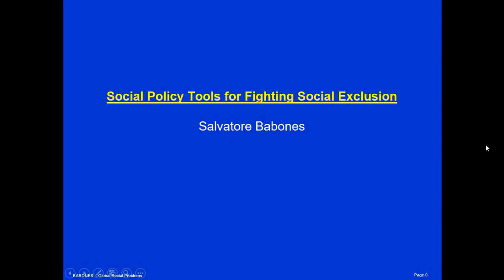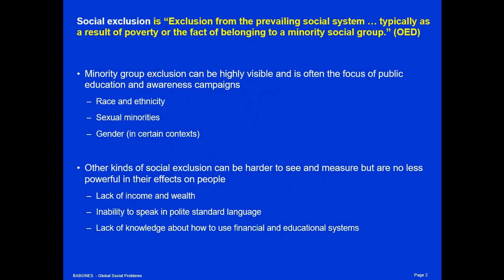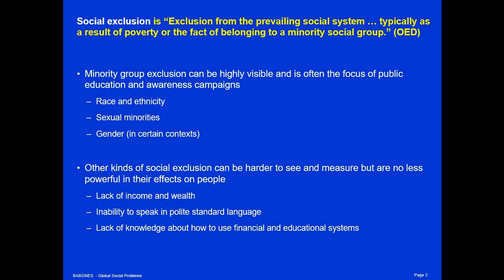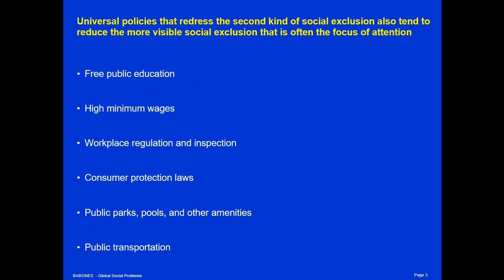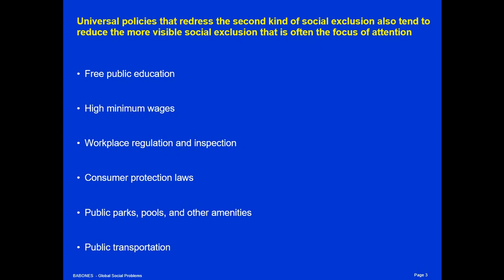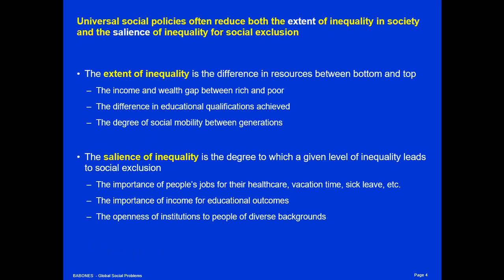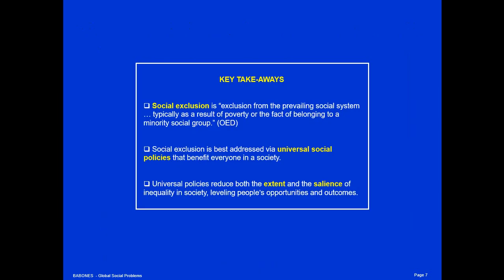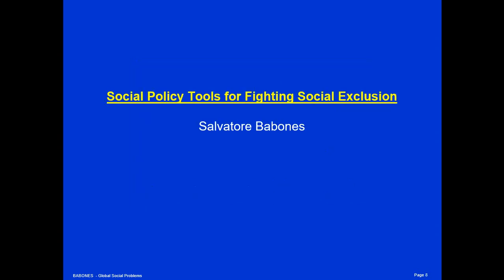Social Policy Tools for Fighting Social Exclusion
Social exclusion exists – and has negative effects – in every society.

African and Native Americans, Aboriginal and Torres Strait Islander Australians, and sexual minorities the world over are just some examples of socially excluded populations.

But people are also socially excluded in less visible ways, through income, education, language, appearance, and behavior.

We can’t eliminate social exclusion, but we can reduce its prevalence through good social policy.